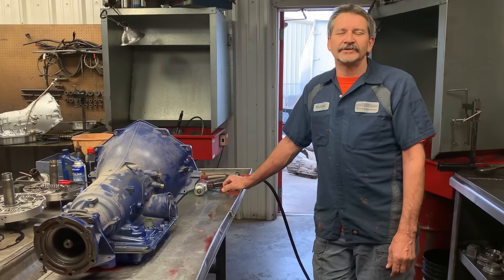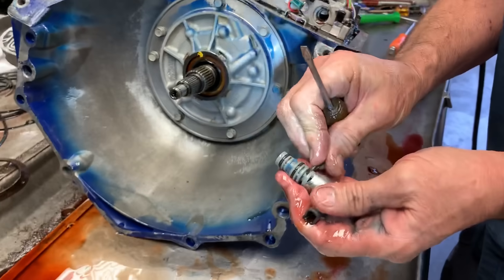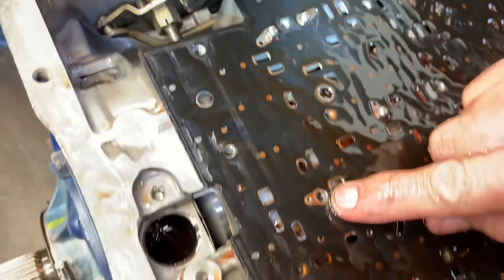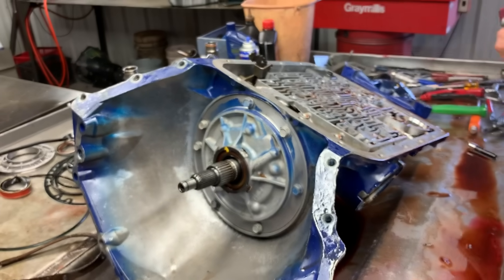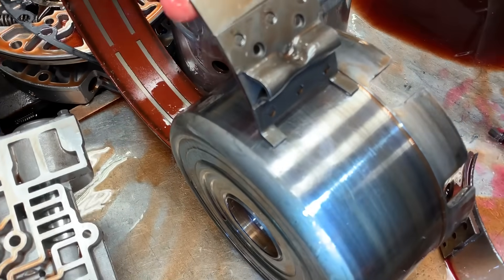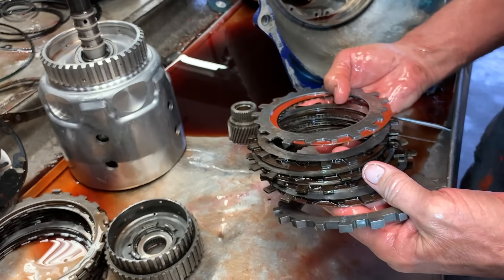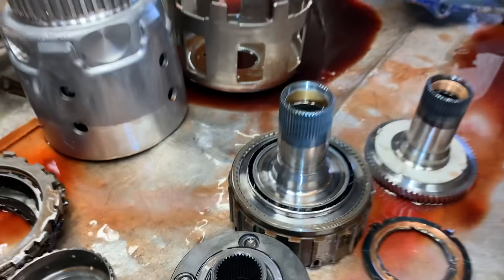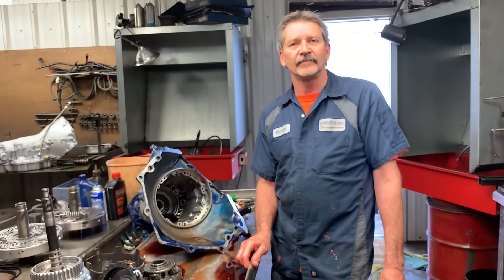What happens when you have mass airflow failure and you don’t know how to build a transmission.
What happens when you have mass airflow failure keep driving it and someone didn’t know how to build a transmission. Can’t say it enough leave it to the professionals if you want it right.